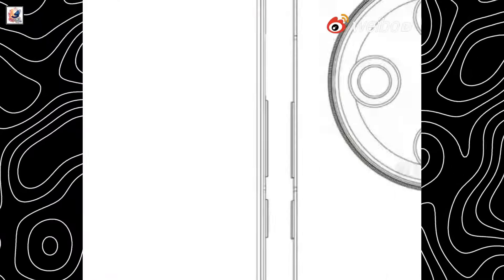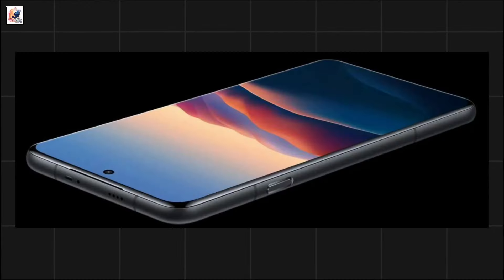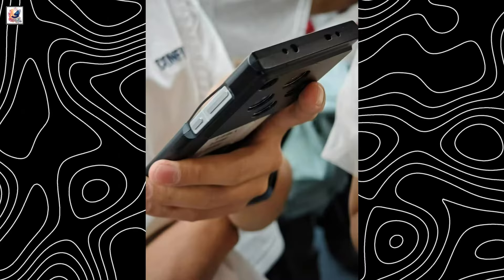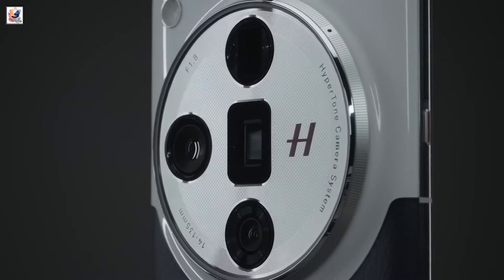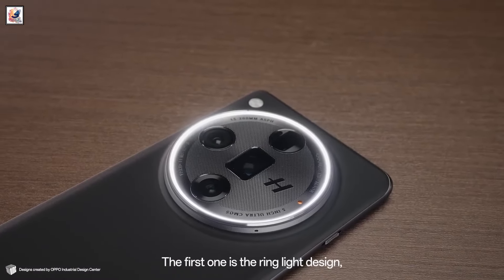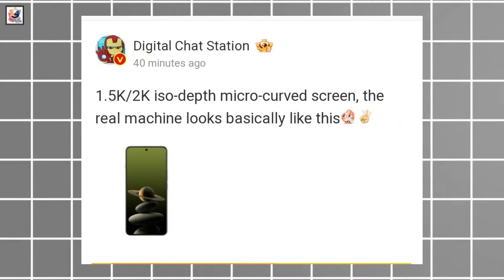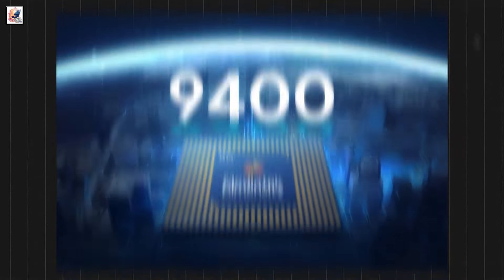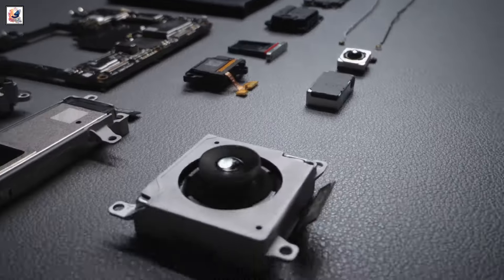OPPO Find X8 Hands-On FIRST LOOK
in this video, about OPPO is gearing up to launch the Find X8 series in October of this year. OPPO Find X8 may be equipped with the Dimensity 9400 chipset. The X8 Ultra, which may feature the Snapdragon 8 Gen 4, Find X8 series may debut in the first quarter of 2025. A new leak, courtesy of tipster Digital Chat Station, sheds light on the camera setup of the Ultra variant. popular tipster Digital Chat Station, in a Weibo post, claimed that the Oppo Find X8 Ultra will sport four 50-megapixel cameras like the Find X7 Ultra, two of which will be periscope telephoto units. While DCS didn't mention what sensors Oppo will use for the Find X8 Ultra, DCS claimed the Oppo Find X8 Ultra is expected to exceed the 200-megapixel periscope telephoto's capabilities, meaning it could outperform the vivo X100 Ultra's 200-megapixel periscope telephoto camera in terms of zooming,Oppo Find X8 ultra to feature the Snapdragon 8s Gen 4 chipset. Its CPU's performance cores are expected to reach 4.2 GHz. We recently heard that the Oppo Find X8 will pack a 6,000 mAh battery, I hope you guys like and enjoy it.

OPPO Find X8 Ultra unboxing and hands-on
OPPO Find X8 Ultra price, release date & launch
OPPO Find X8 Ultra features and specs
OPPO Find X8 Ultra camera and display specifications
OOPPO Find X8 Ultra battery and chipset leaks
OPPO Find X8 Ultra first look trailer and introduction video